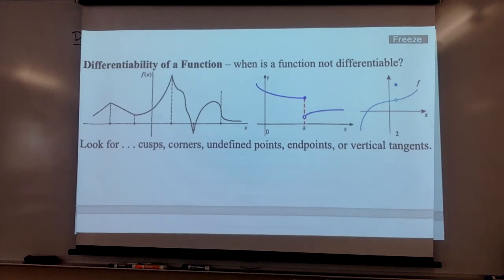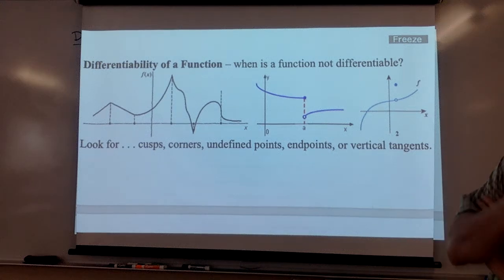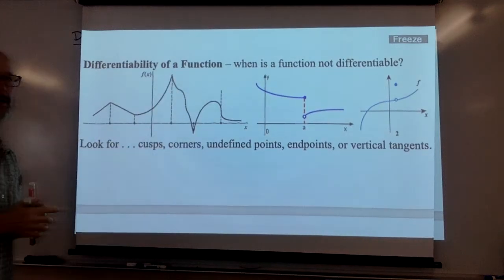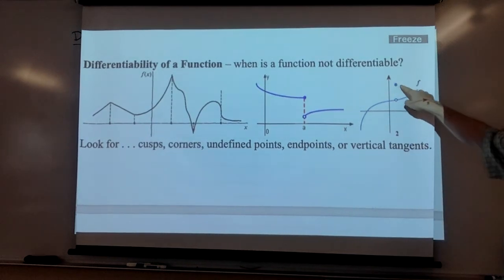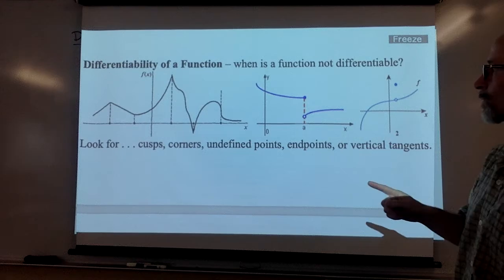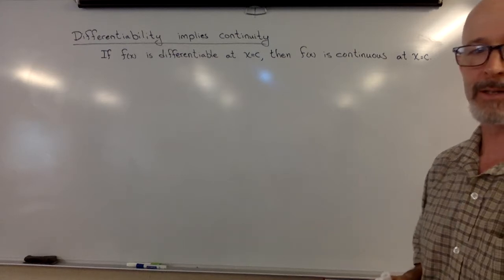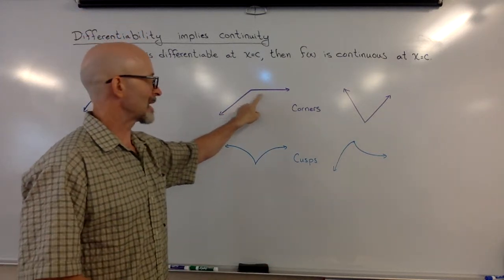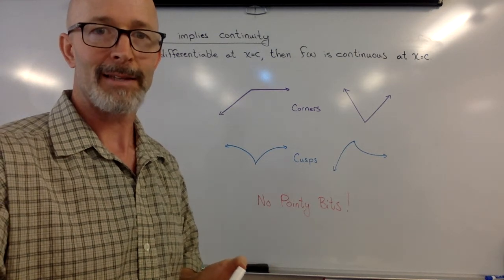When are graphs NOT Differentiable?